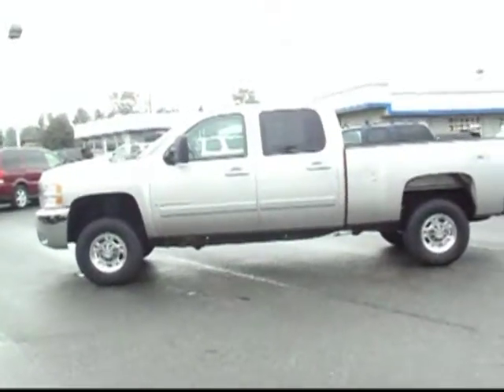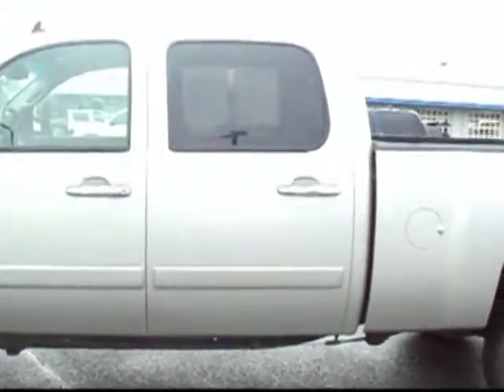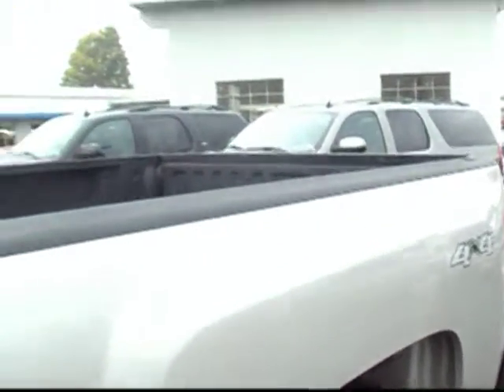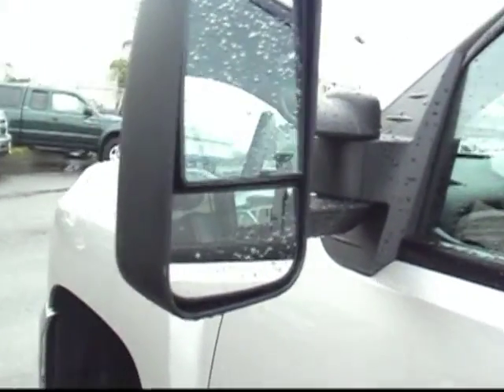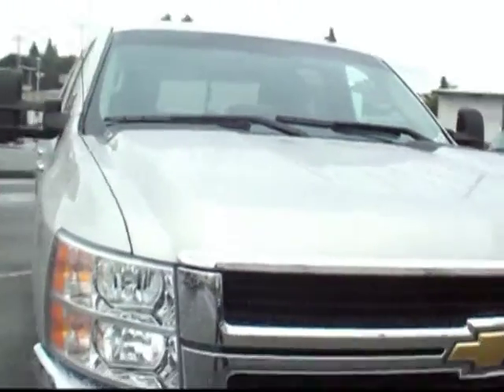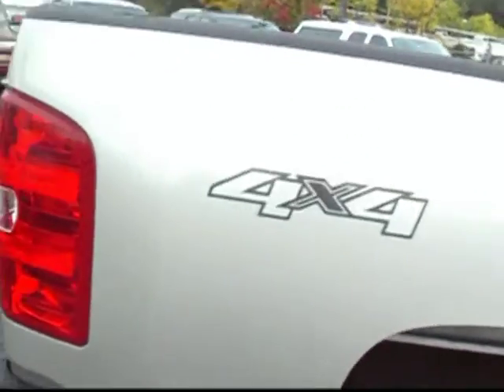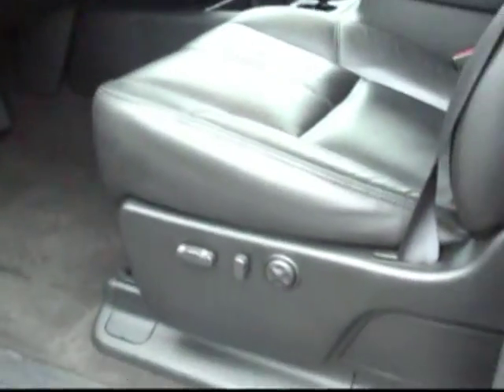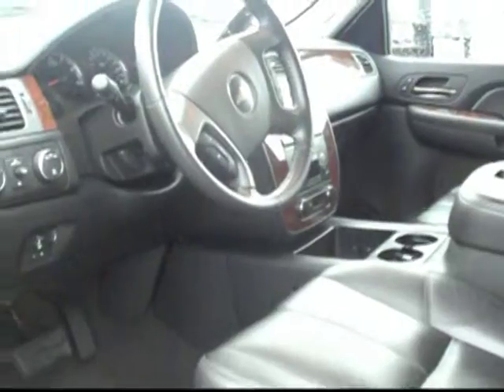2008 Silverado 2500 LTZ at Friendly Chevrolet in Puyallup WA, 98371 # 189252U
This heavy duty truck can handle anything, and looks great doing it.  Come see it in person at Friendly Chevrolet in Puyallup, WA, where everyone leaves with a smile. or give us a call at .